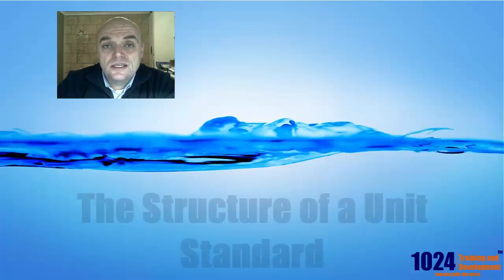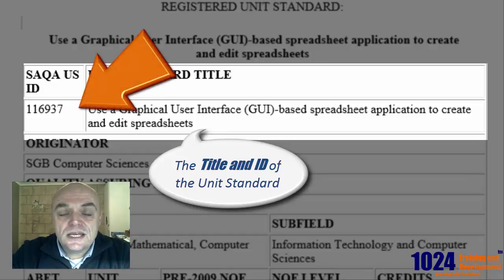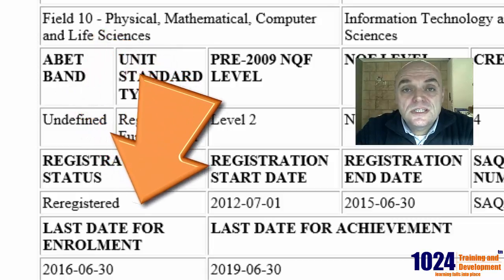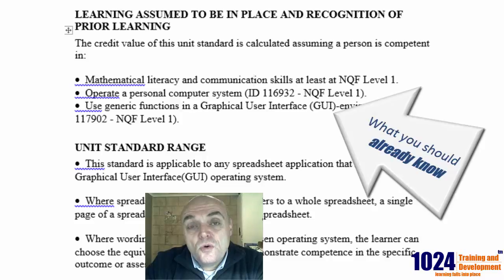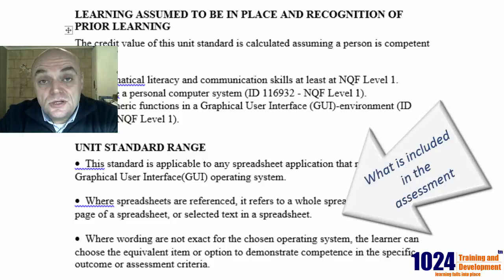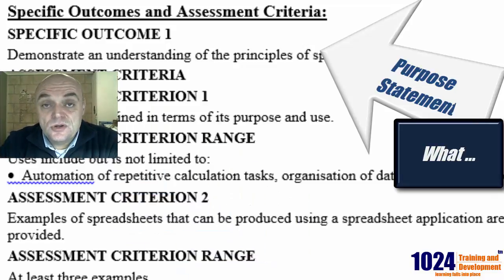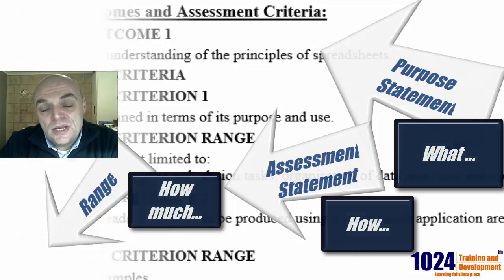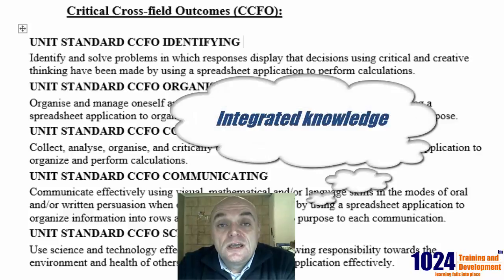2 The Structure of a Unit Standard